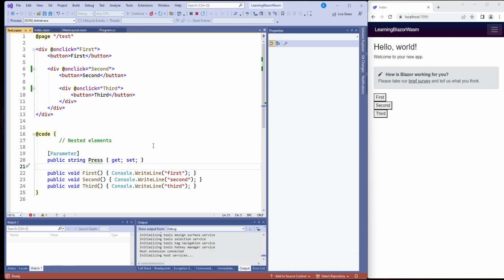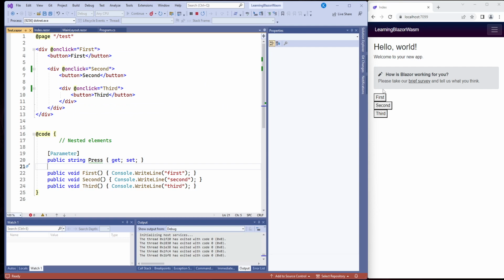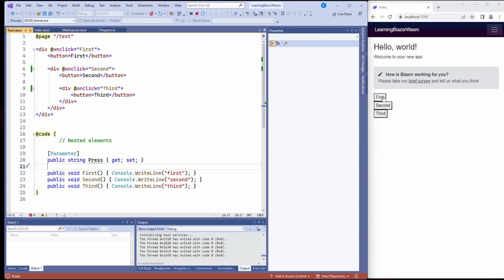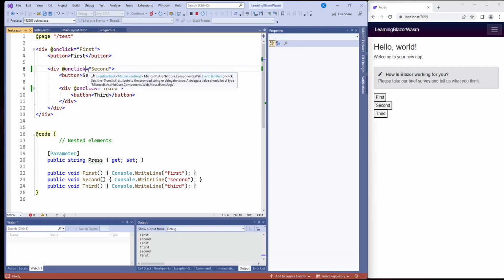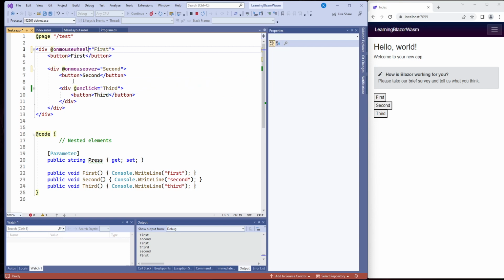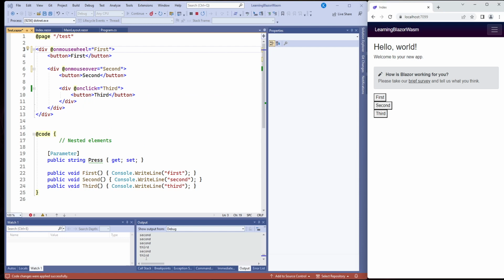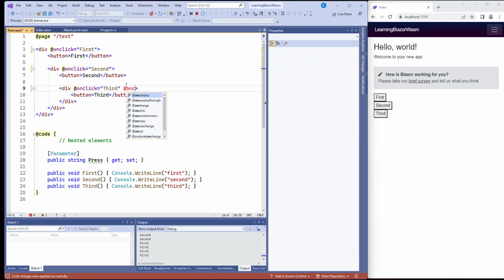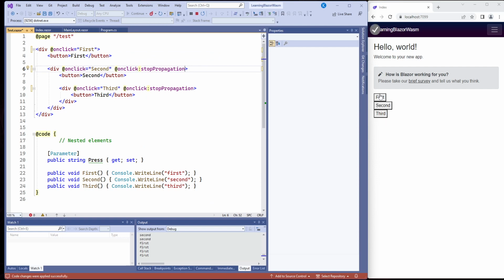Learning Blazor as a Beginner: 11 Nested Elements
I'm trying to learn the dotnet Blazor web framework, which uses C# to create web applications.  If you know nothing about Blazor at all, maybe you can learn along with me.  In this video, we go back to the basics of HTML to review the behavior of nested elements.